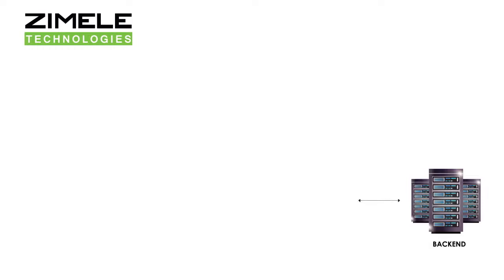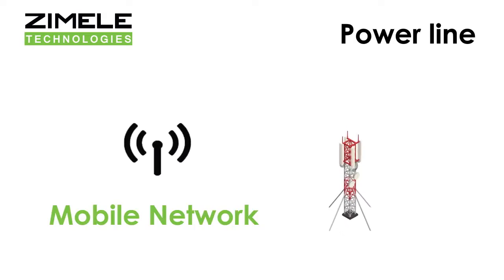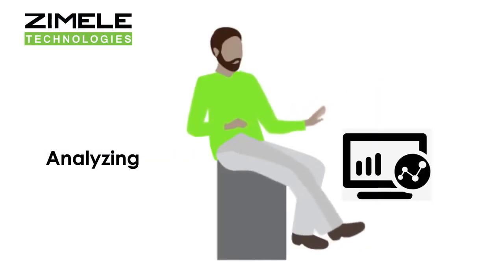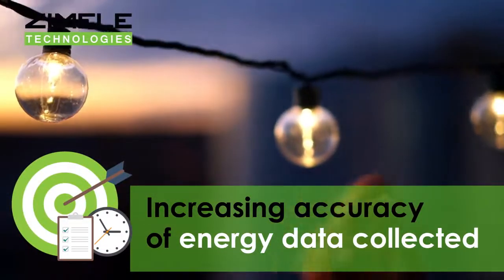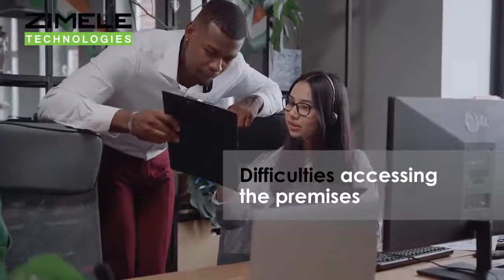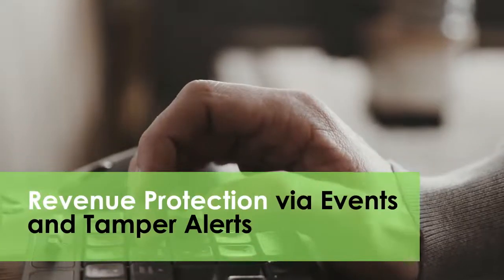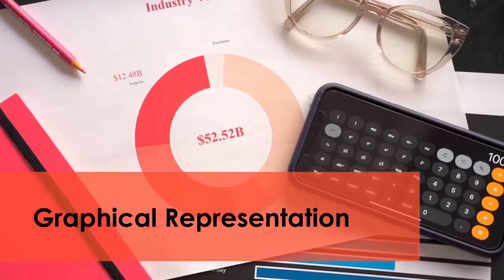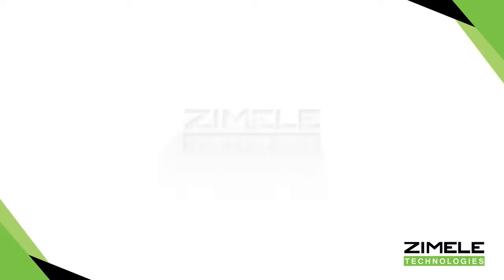What is the Meter Data Management System?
Learn how we can help you improve revenue through the collection of accurate, real-time data with our Meter Data Management System.